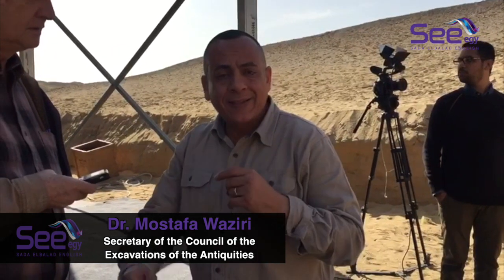Dr. Mostafa Waziri Explains to "SEE" The Tomb of ’Wah-Te’ in Saqqara